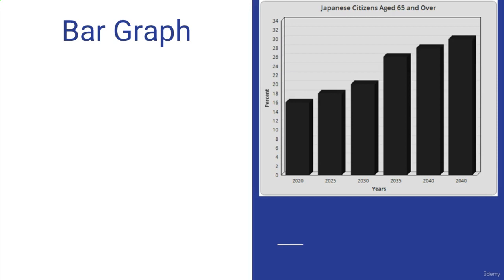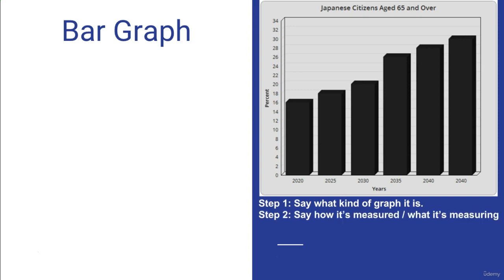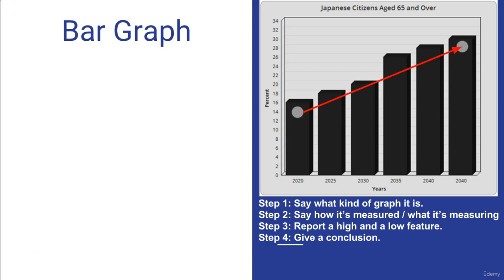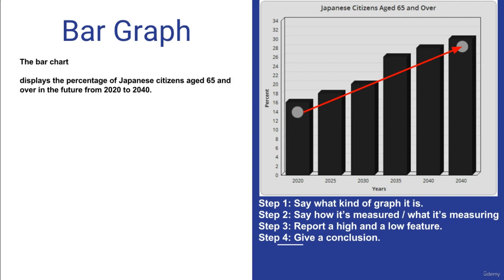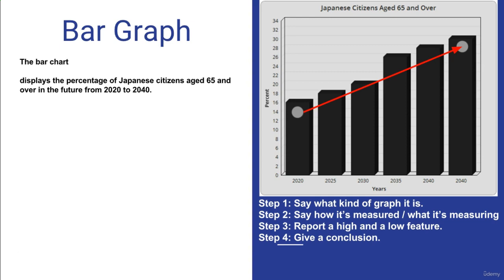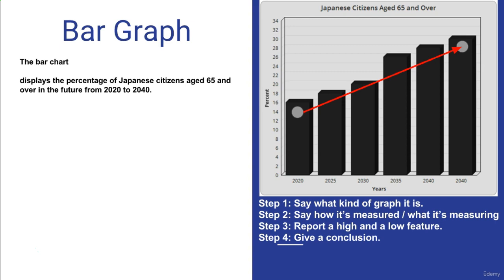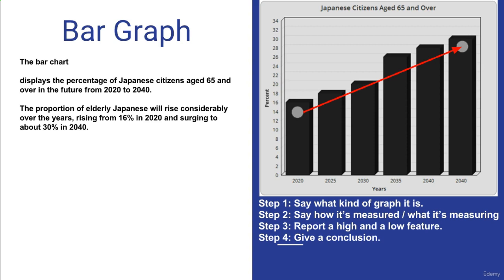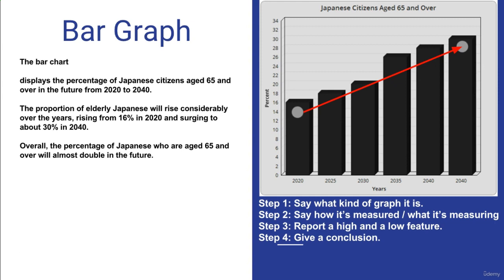8 DESCRIBE IMAGE SAMPLE BAR CHART